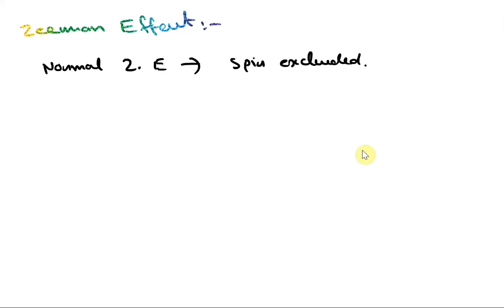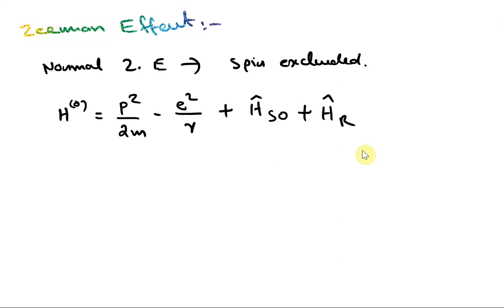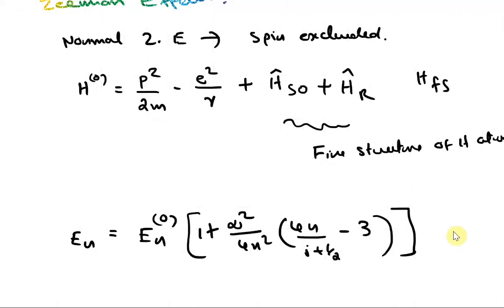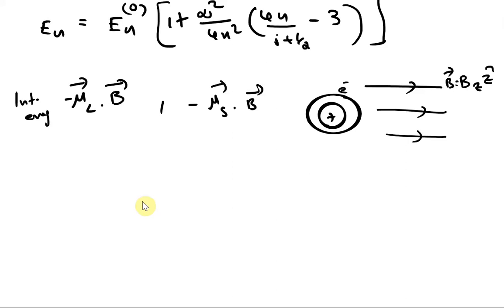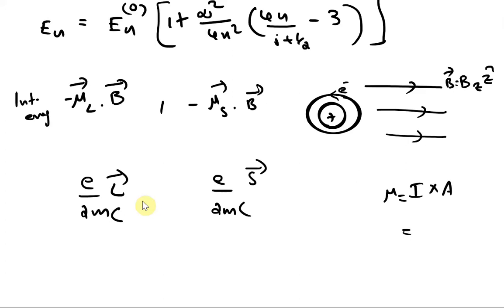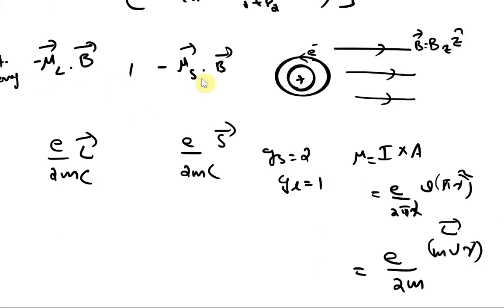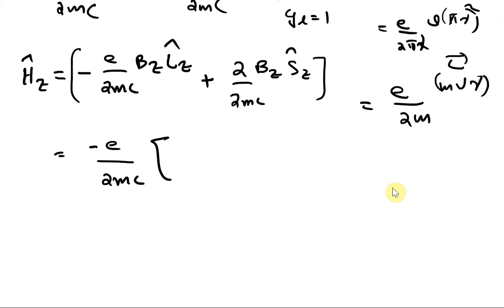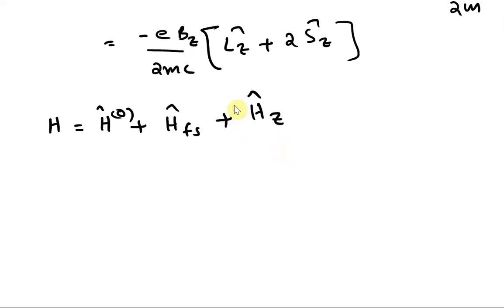L11: Example 2 - Zeeman Effect Part 1